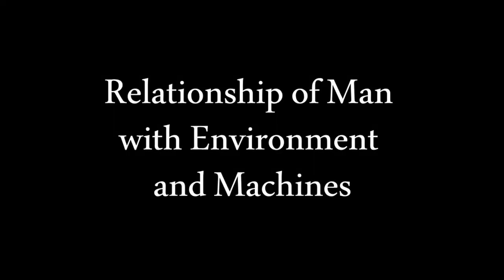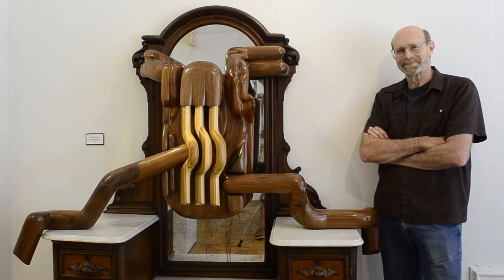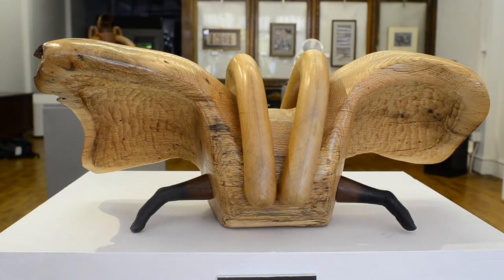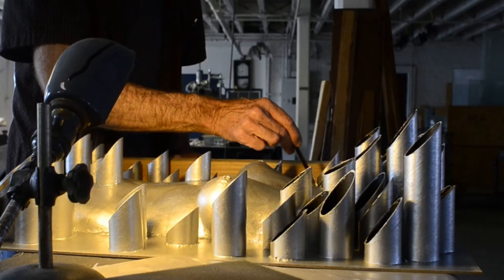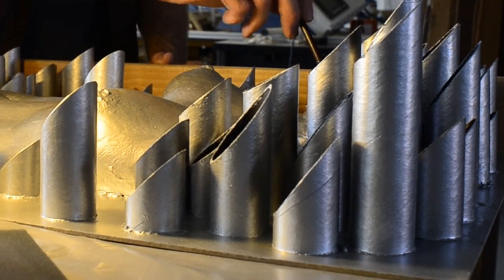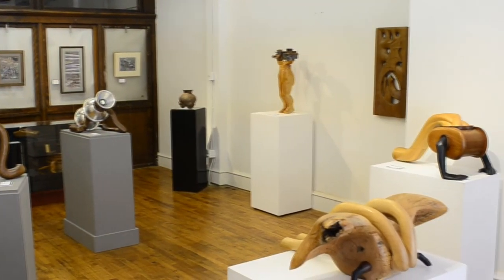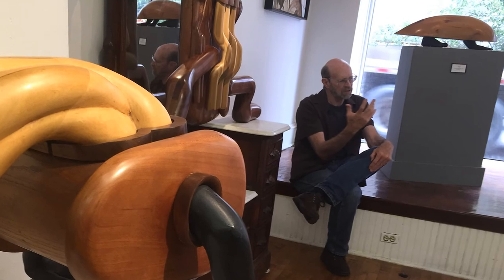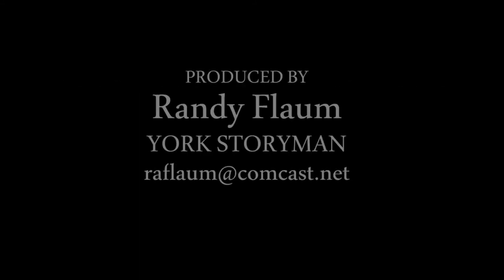Retrospective Art Show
Artist, sculptor Clifton Santiago has brought pieces of work he has done as far back as the 1970's for his recent show 'Retrospective.' The York, Pa., artist's studio is located at 15 E. Philadelphia St..